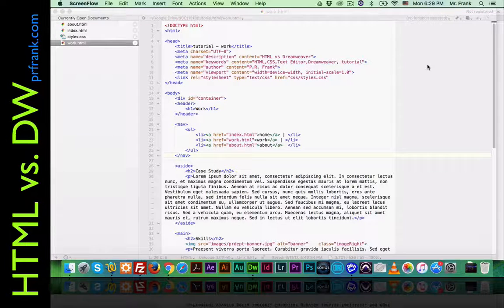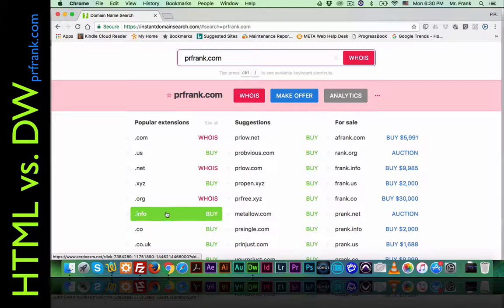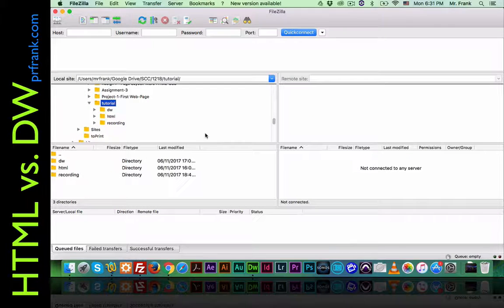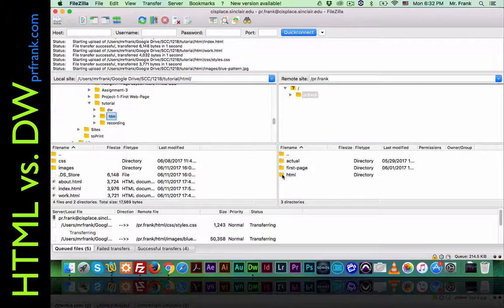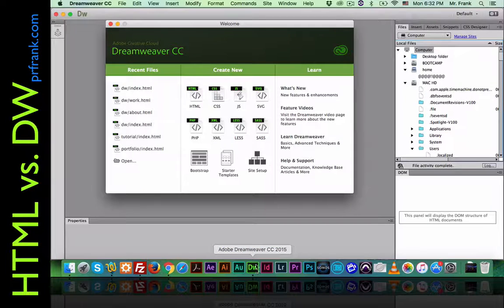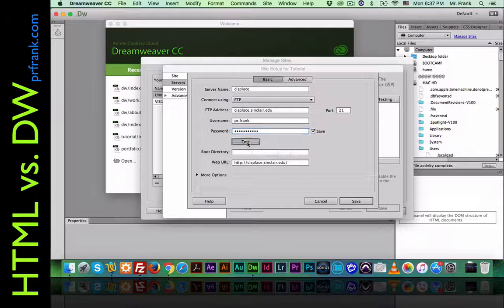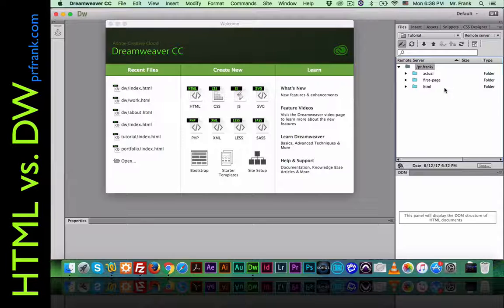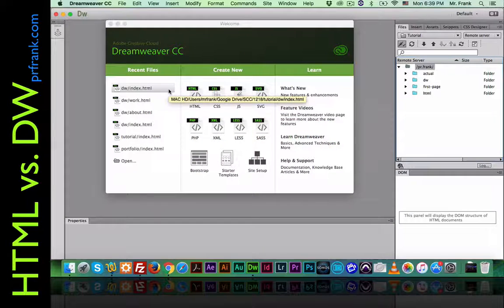html vs dw 07 publishing